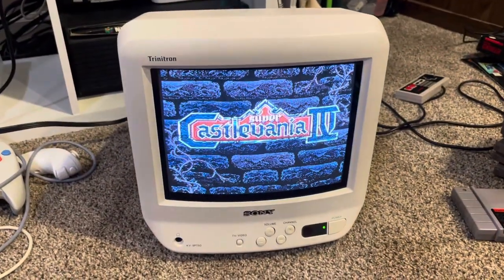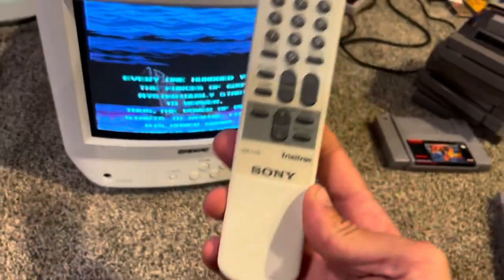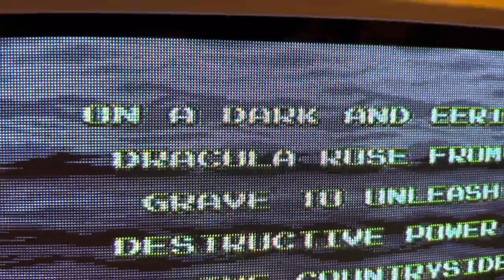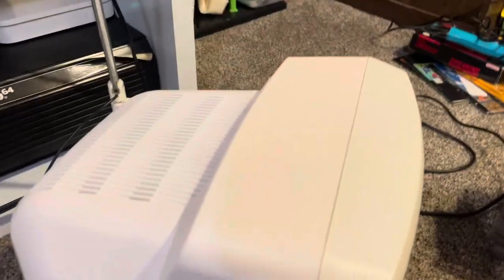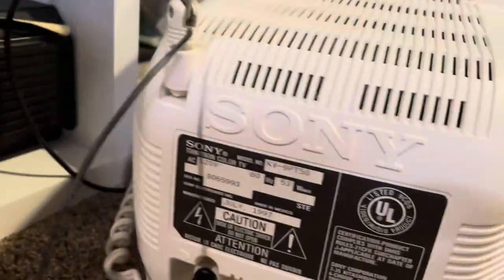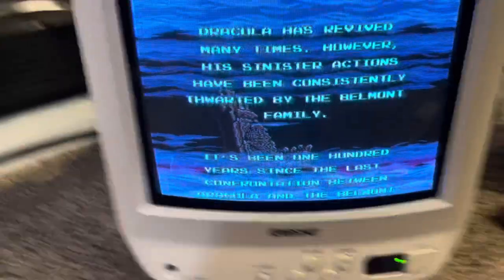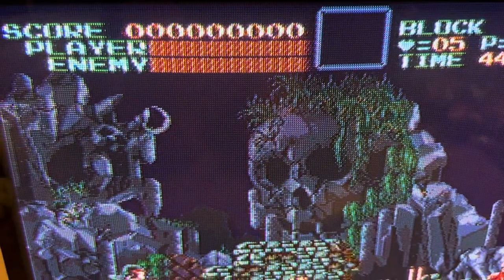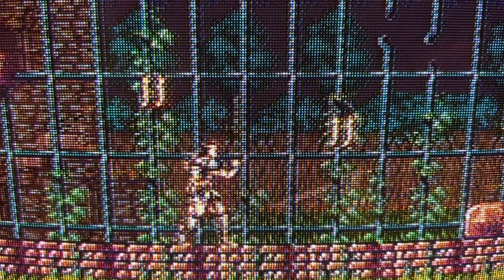Sony KV-9PT50 review for retro games